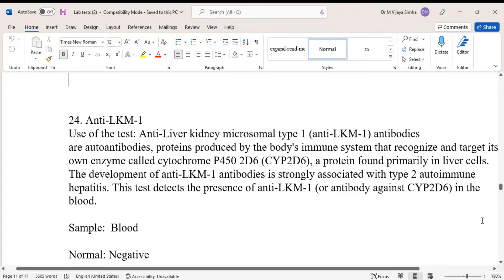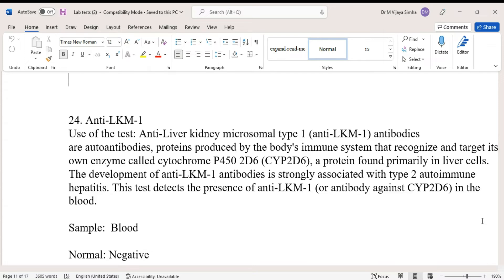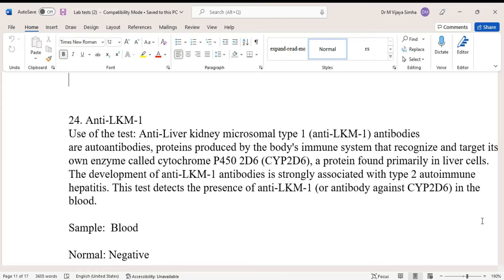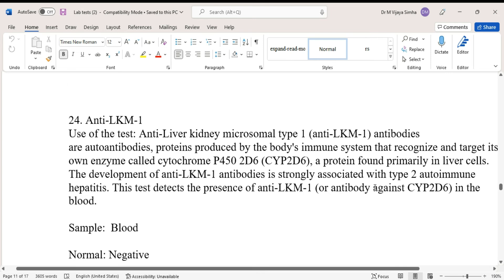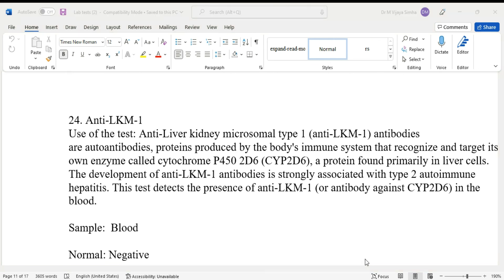Anti Liver kidney microsomal type 1 anti LKM 1 antibodies